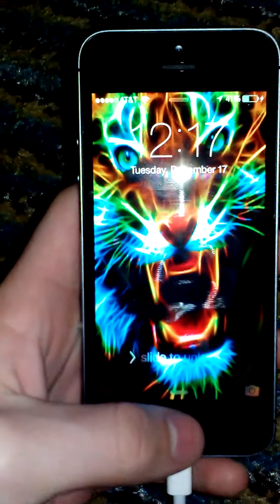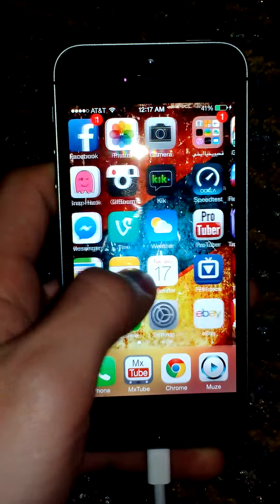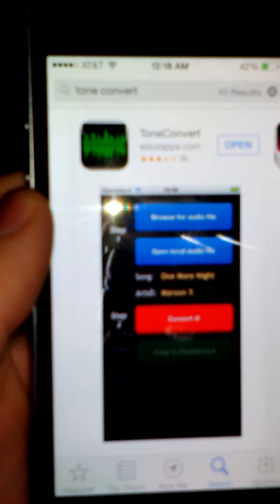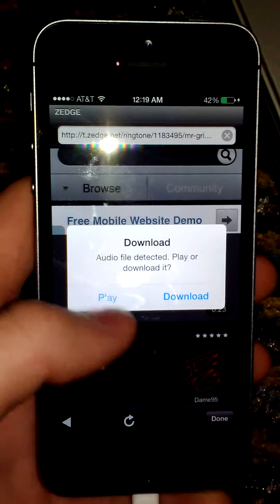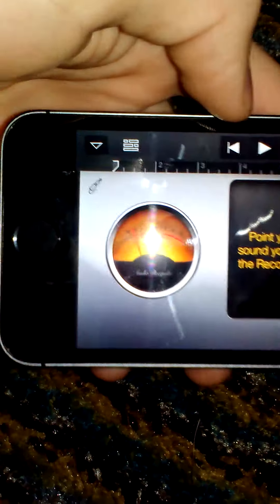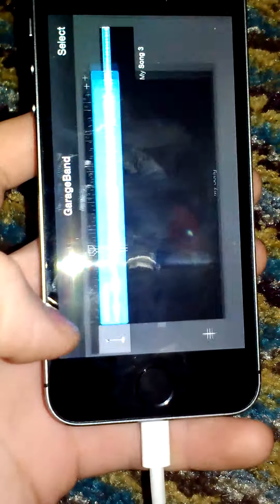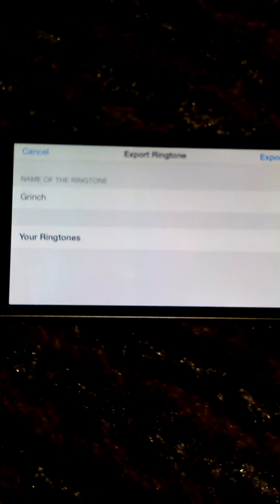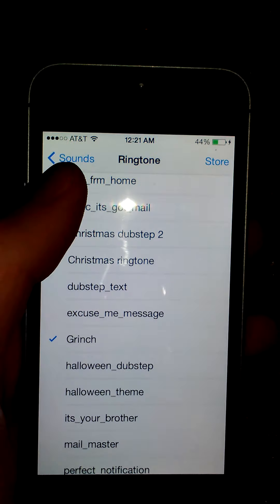Add Custom ringtones to ANY ios device no computer no jailbreak!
So Sorry for the quality! it will get better!